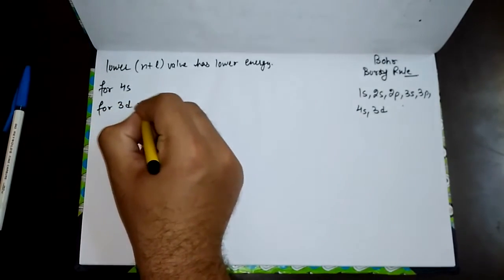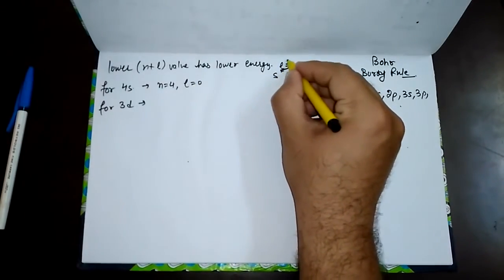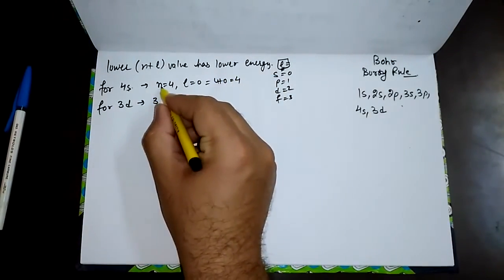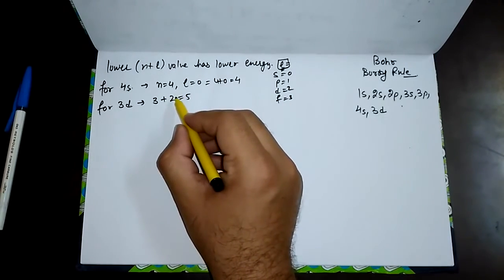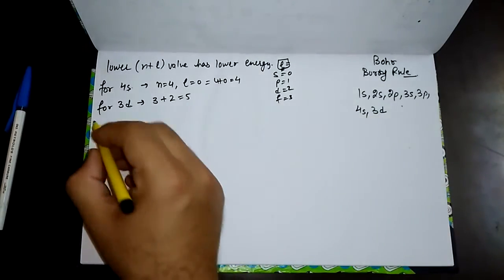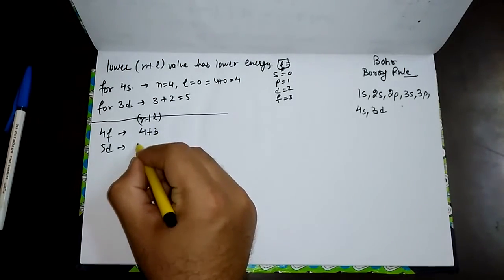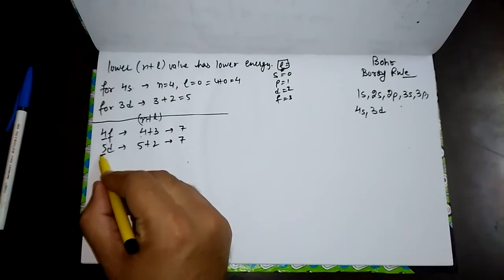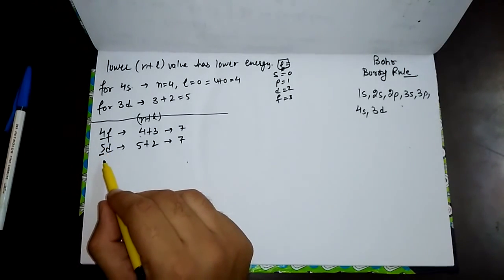Chemistry Structure of Atom (Bohr Burry n+l rule) Grade class 11 XI.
Books We use to teach CLASS 11  Students-

Formulae Handbook

Dinesh Companion Chemistry Vol. I, Vol.II For Class- XI
Class 11

New Simplified Physics for Class 11 (Set of 2 Volumes)

Trueman's Elementary Biology, Volume - 1 for Class 11

NCERT Physics
NCERT CHEMISTRY

NCERT COMBO PCM
NCERT COMBO PCB

NCERT 11 SOLUTION(PCM)
NCERT 11 SOLUTION(PCB)

Exams-

41 Years' Chapterwise Topicwise Solved Papers MATHS

32 Years NEET-AIPMT Chapterwise Solutions - Biology

41 Years' Chapterwise Topicwise Solved Papers Physics

41 Years' Chapterwise Topicwise Solved Papers JEE Chemistry

Chemistry Structure of Atom  (Spherical nodes and nodal Planes) Grade class 11 XI.
Chemistry chemistry bonding( trick to find bond order) CBSE class 11

Complete Lecture Chemistry Hydrocarbon CBSE class 11 XI HINDI

Organic Chemistry Basics (Electromeric Effect) CBSE class 11-12(XI-XII) [HINDI]

Organic Chemistry(structural(Bond line, Condensed,dot structure) CBSE class 11-12(XI-XII) [HINDI]

Aromatic Hydrocarbons(arenes)  Chemistry Grade class 11 XI

Chemistry Aromatic Compounds and Huckel's Rule

Complete Lecture Chemistry Equilibrium CBSE class 11 XI HINDI

Complete Lecture playist Chemistry Chemical Bonding CBSE class 11 XI

Trick To Find Hybridisation

You can find help on this channel  related to n l rule  what is a nodal plane what is nodal plane number of nodal planes define nodal plane what are nodal planes how many nodal planes in d orbital